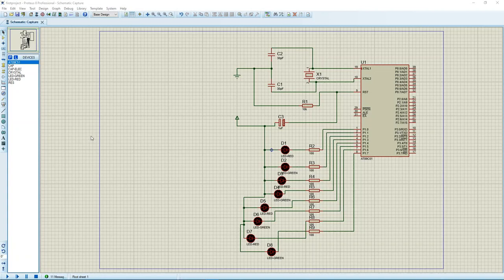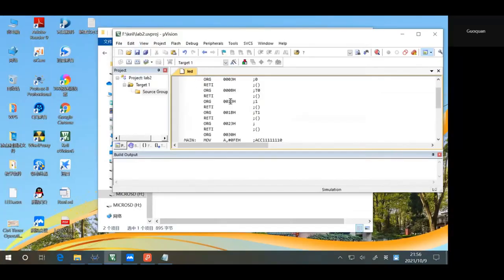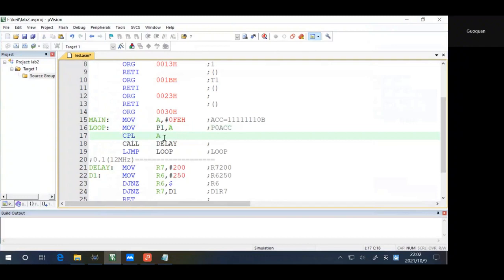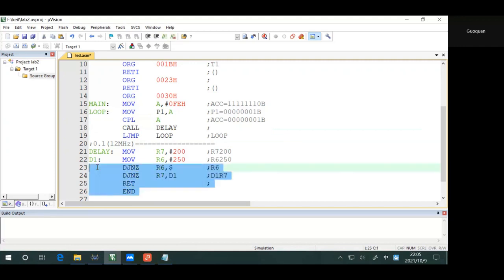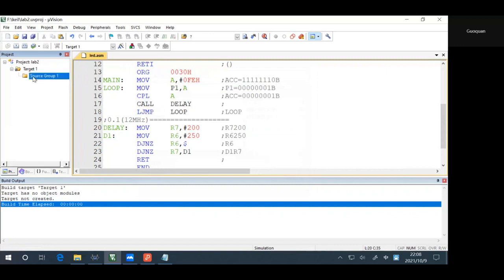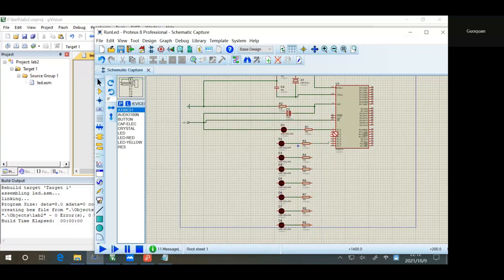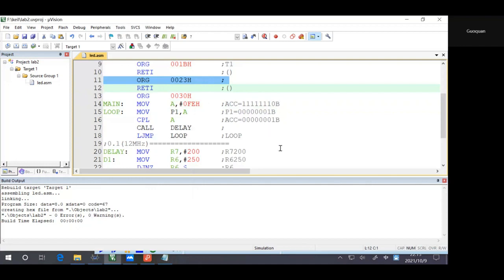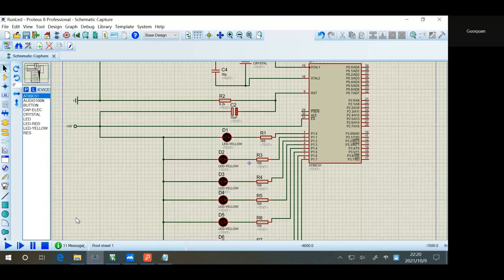Generate a LED pattern with one LED on each time delay 1 sec in a circular manner | Proteus | Keil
In this video, we are going to cover Generate a LED pattern with one LED on each time circular manner by using  Proteus and Keil vision, and the pattern changing delay about one second.

we are going to write an assembly code that has a code that can blink a LED at the time and after that, we convert it as a hex file then we add it to our chip then we simulate it.

BTC -